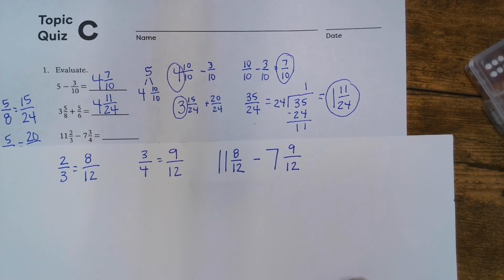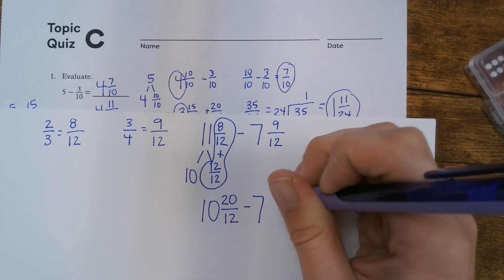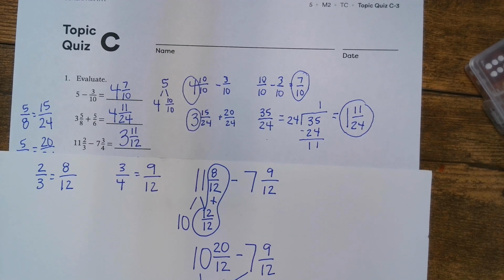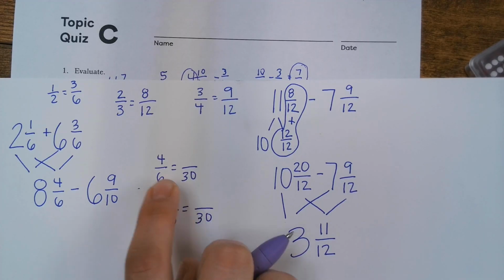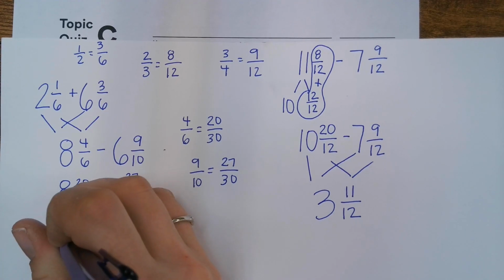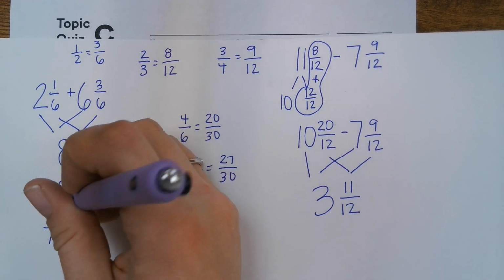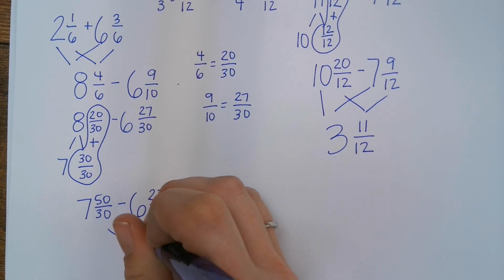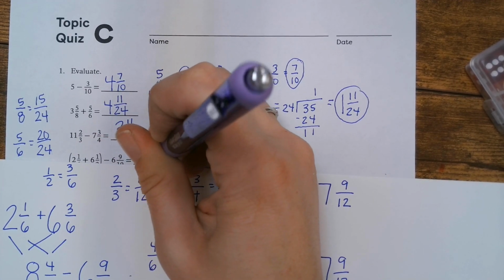Module 2, Topic C Study Guide Help, Part 1